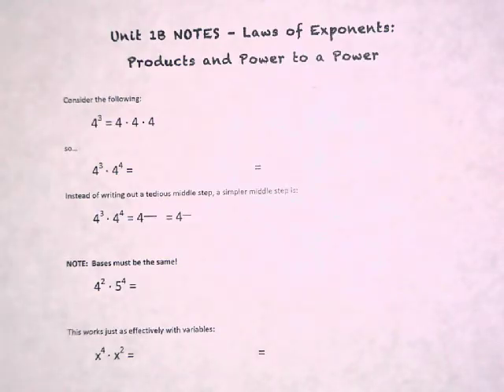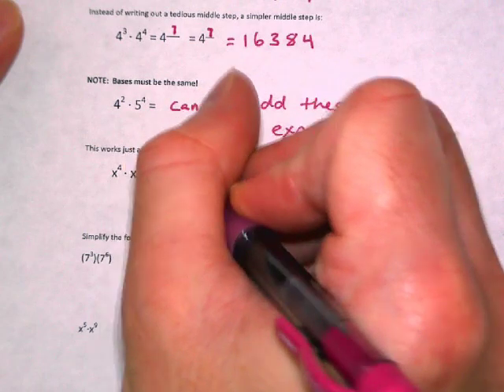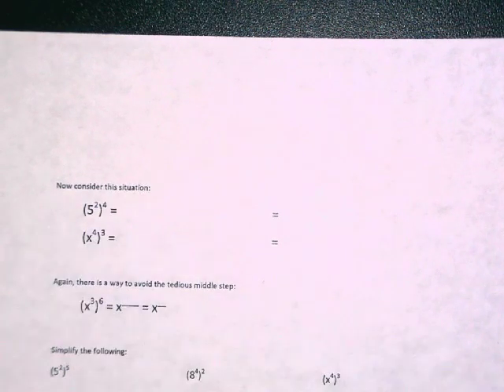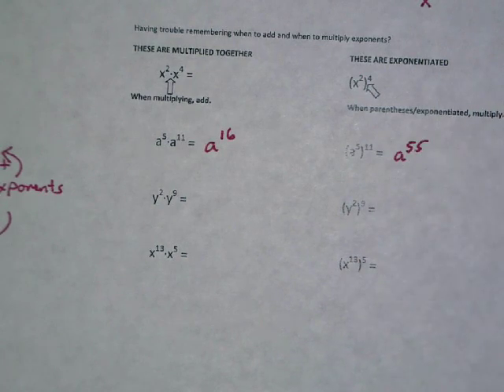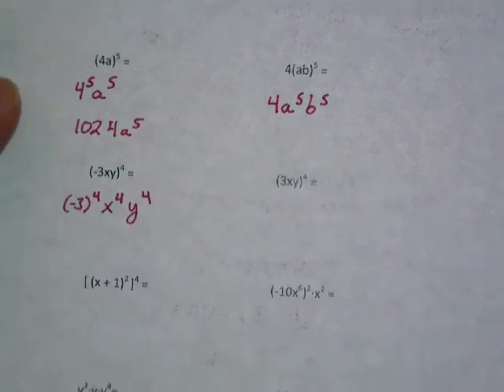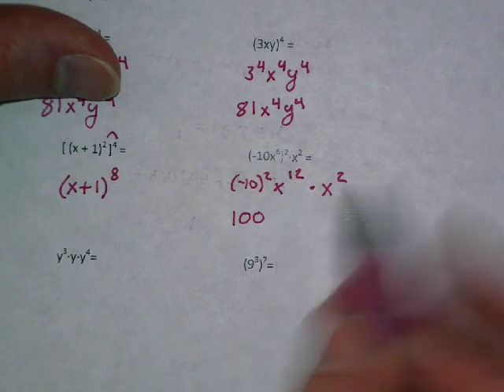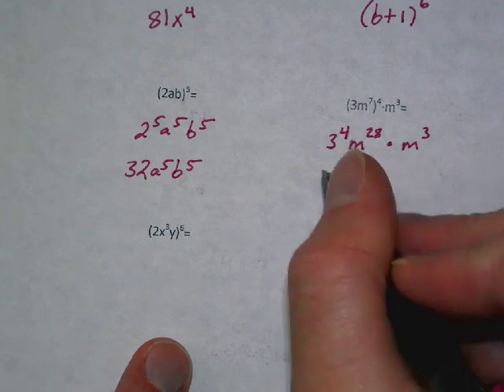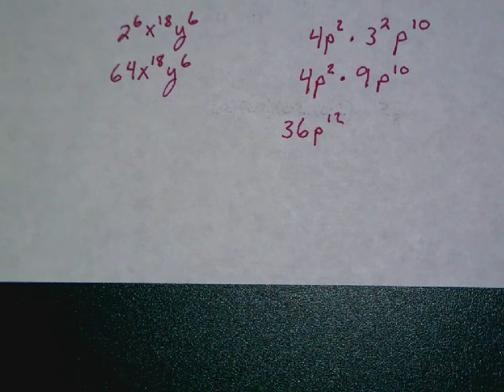Exponent Laws: Exponent Products and Power to a Power